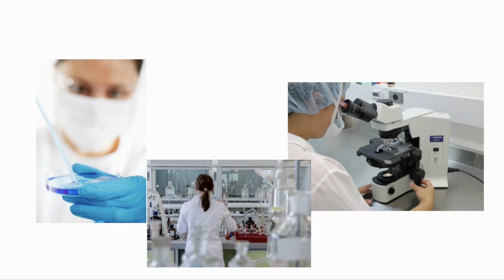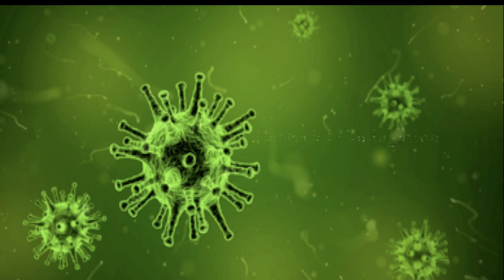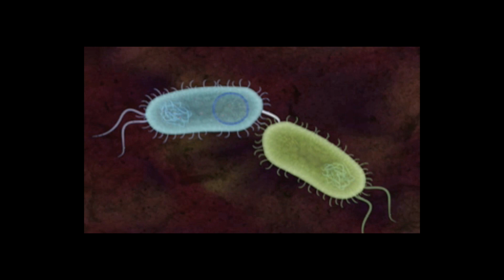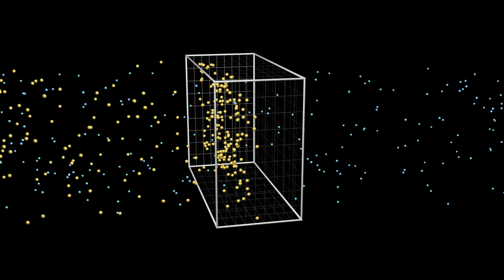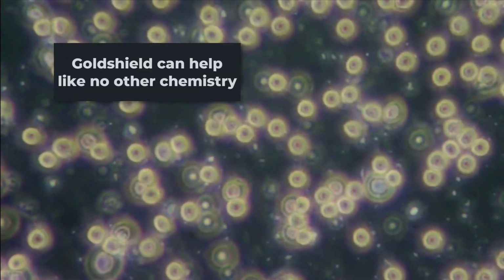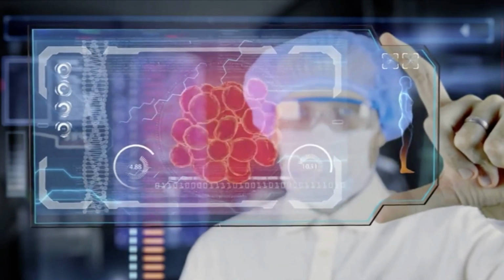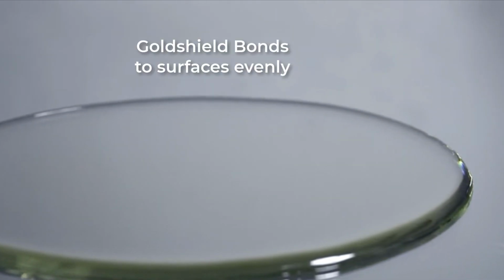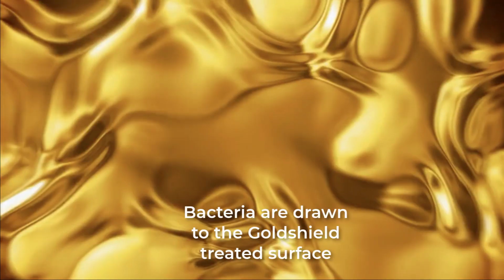Goldshield Fights Bacteria